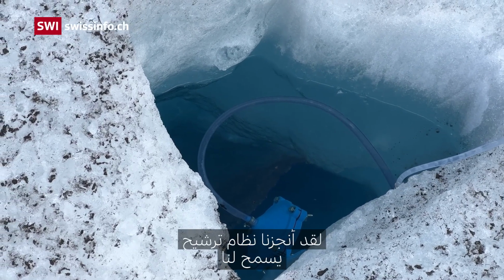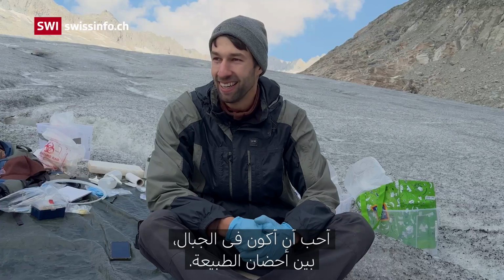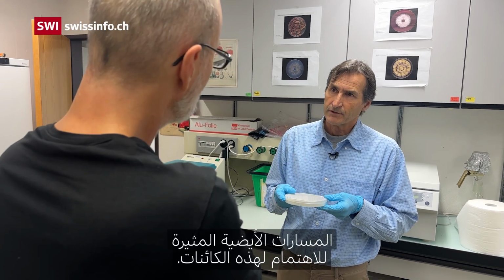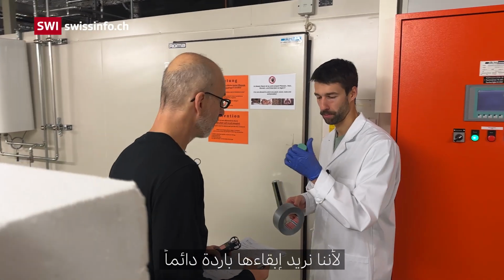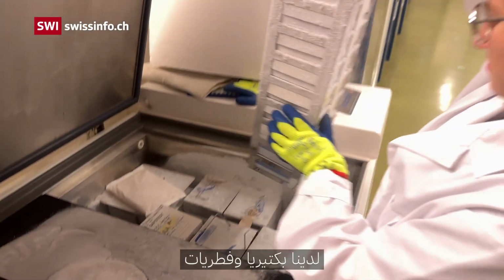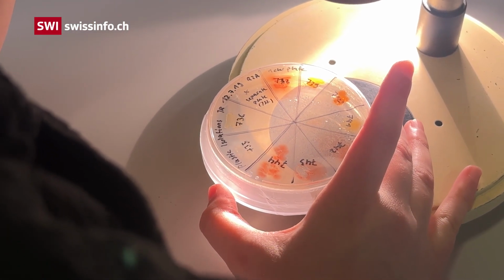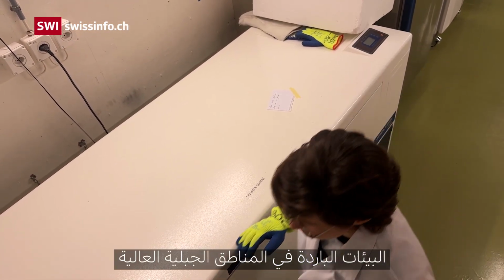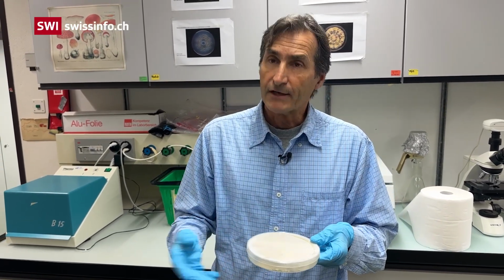ذوبان الأنهار الجليدية يكشف أسرارها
سويس إنفو (WI swissinfo.ch) هي الخدمة الدولية لهيئة الإذاعة والتلفزيون السويسرية (SBC).

تنتج سويس إنفو تقارير متعمّقة عن سويسرا، وتقدّم وجهة نظر سويسرية حول الأحداث الدولية.

🌐 للحصول على المزيد من المقالات، والمقابلات ومقاطع الفيديو، يرجى زيارة موقعنا الإلكتروني ومتابعتنا على وسائل التواصل الاجتماعي.

لا تنس.ي الضغط على زرّ الاشتراك وتفعيل جرس التنبيهات ليصلك كل جديد!